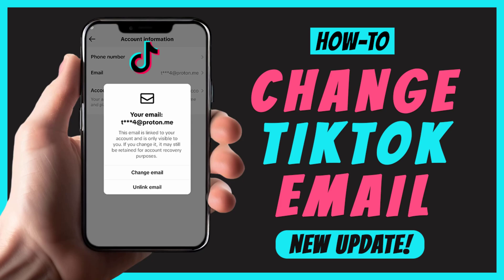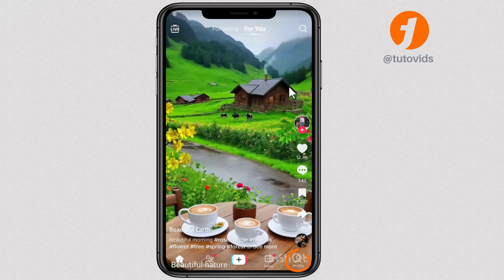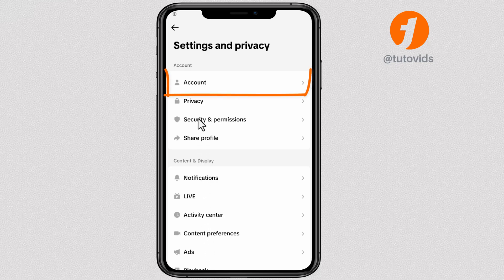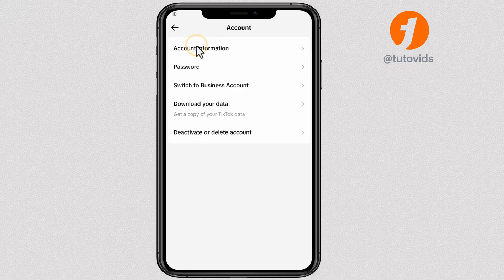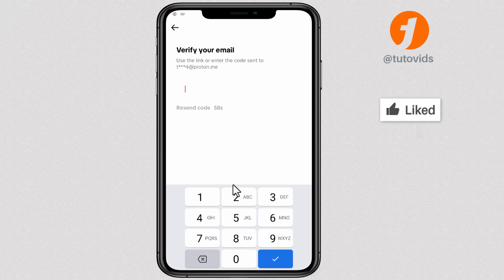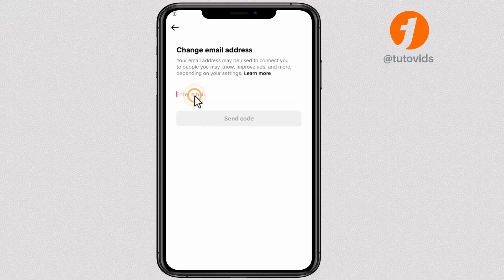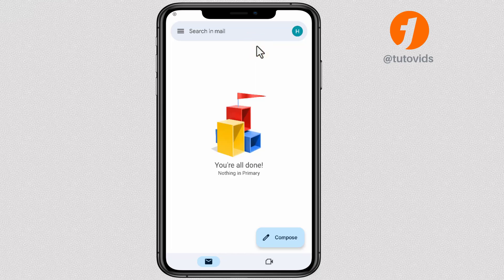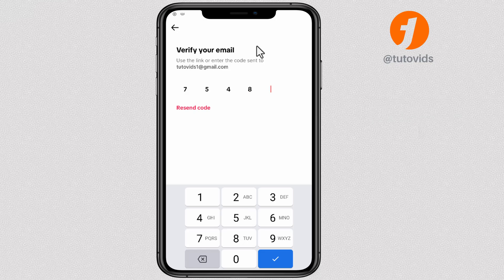How To Change Email On TikTok Account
Are you looking for a quick and easy way on how to change email on TikTok? In this video, I will walk you through the simple step by step process of changing your TikTok email address, so keep watching till the end and I will show you how it's done!